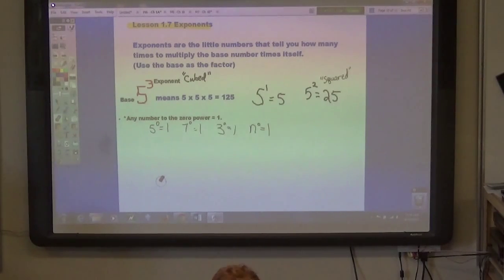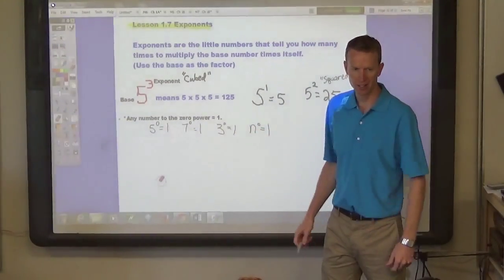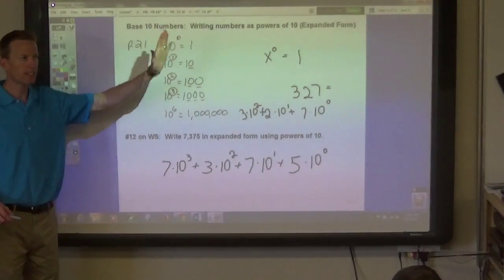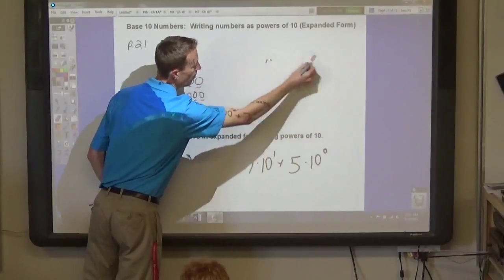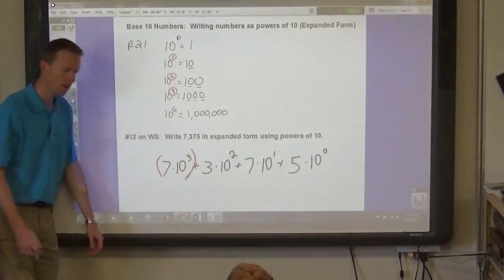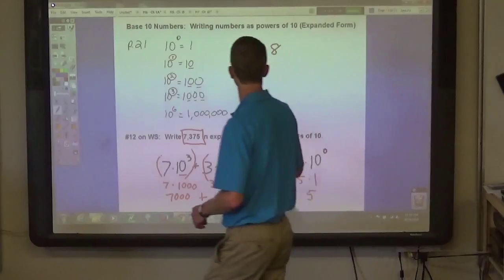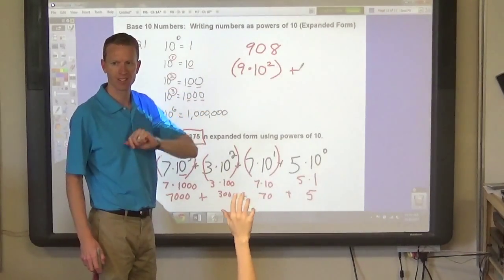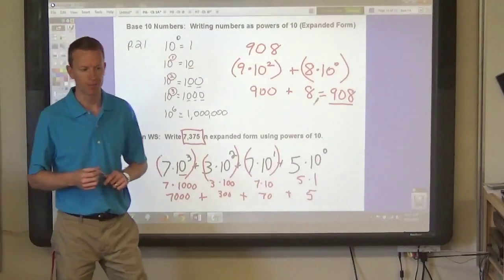M6 Lesson 1 7 Exponents